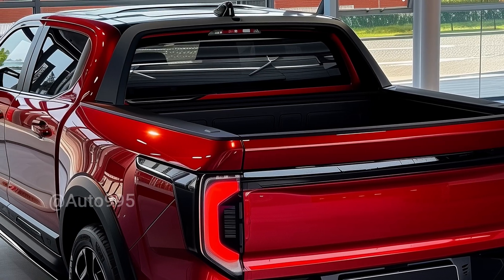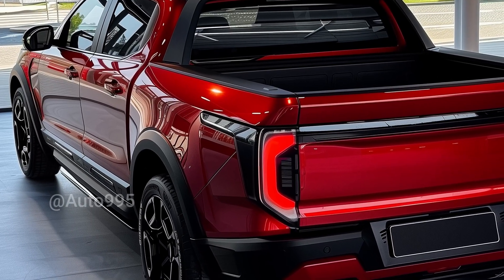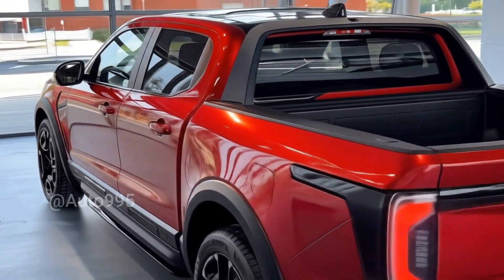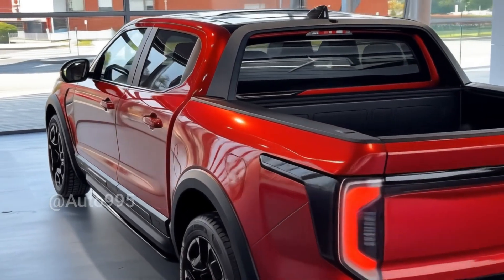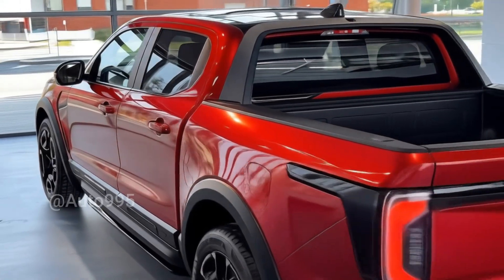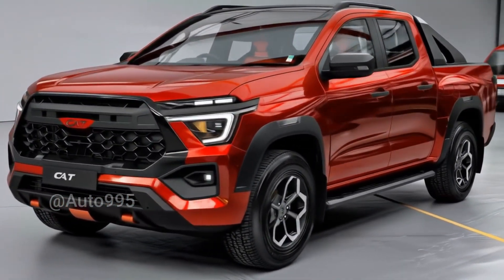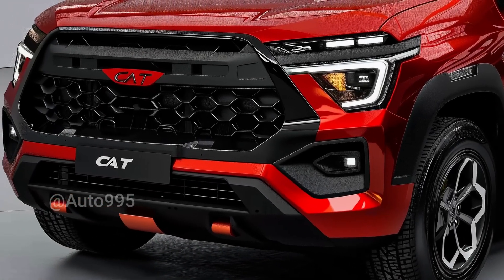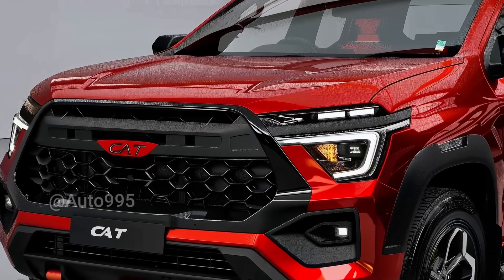AMAZING!! 2026 CAT – Could This Be the Next Big EV Breakthrough?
The automotive world is buzzing about the all-new 2026 CAT, a sleek and innovative electric vehicle concept that might just change everything. With futuristic design, cutting-edge technology, and whispers of performance that rival the best in the industry, the CAT is setting a new standard for what an EV can be. In this video, we explore everything we know so far—from its radical looks to its potential battery tech and features that could leapfrog the competition. Is this the future of electric mobility or just a beautiful dream? Join us as we uncover what makes the 2026 CAT one of the most talked-about EV concepts in recent history!